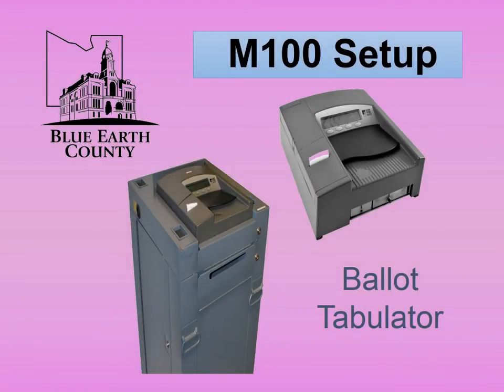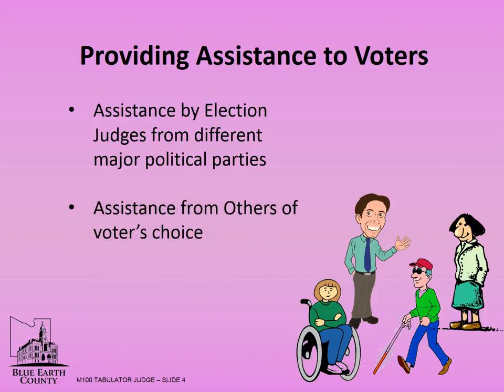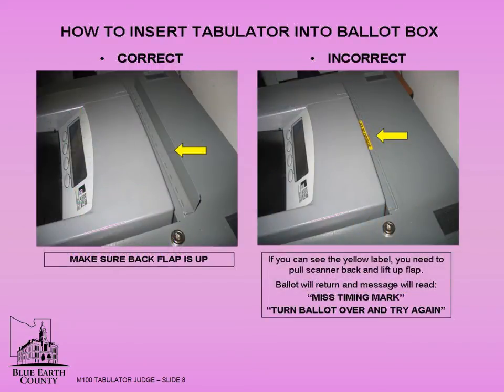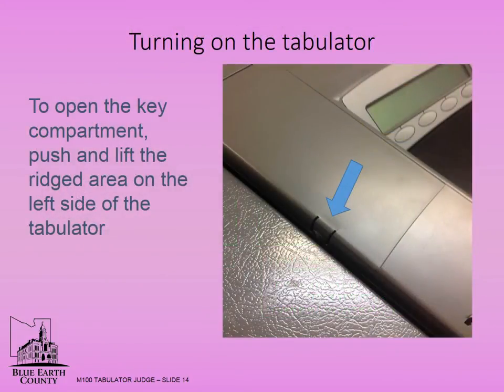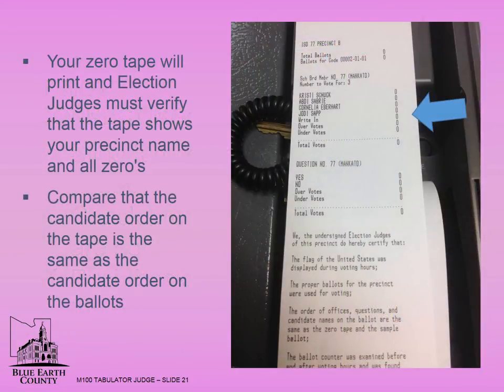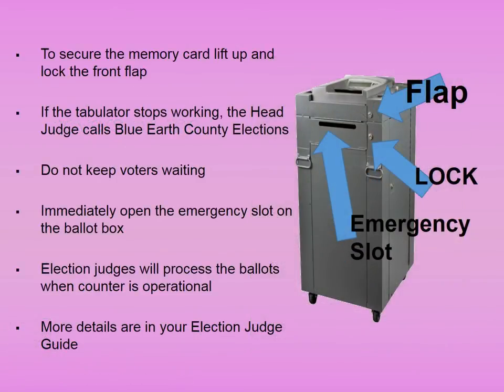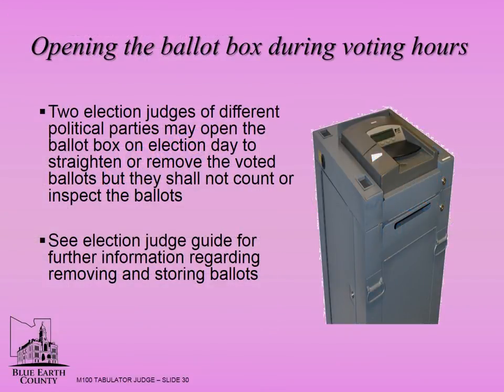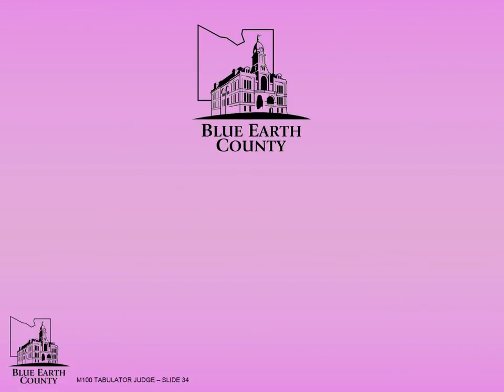M100: Blue Earth County Election Judge Training (2016)